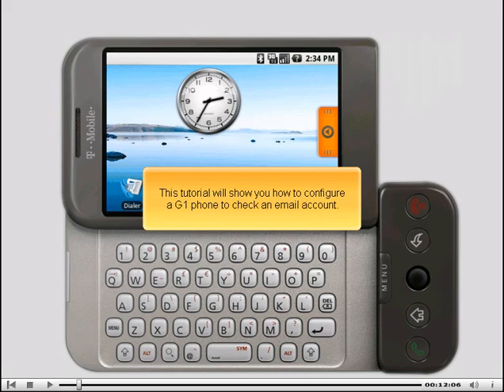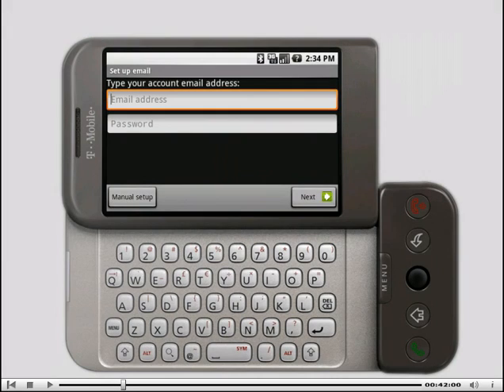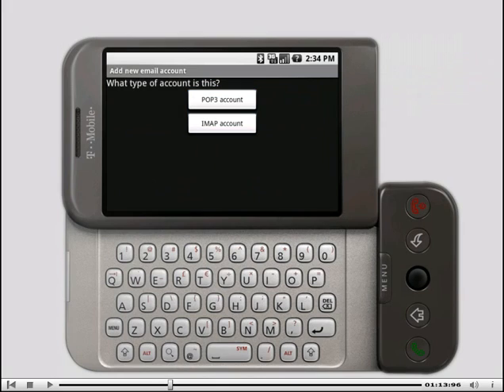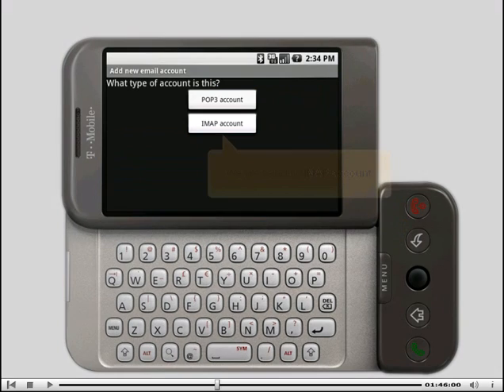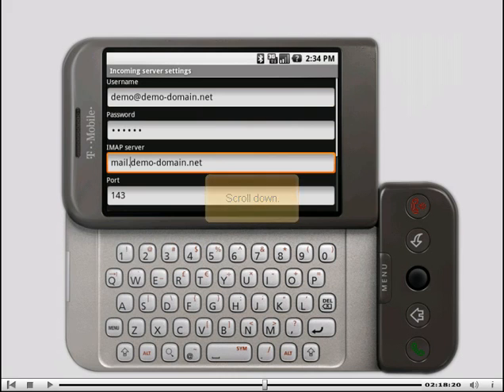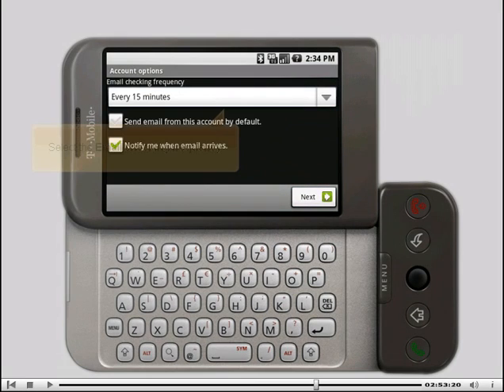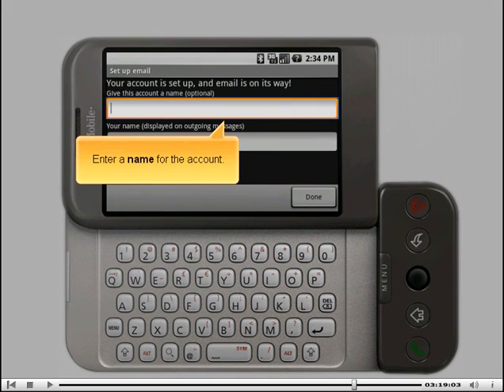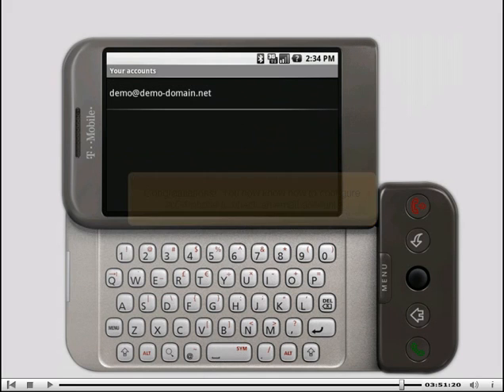Mobile Clients Configuring email on a G1 phone - Adult-Hosting.com